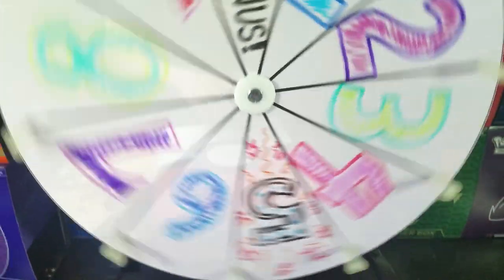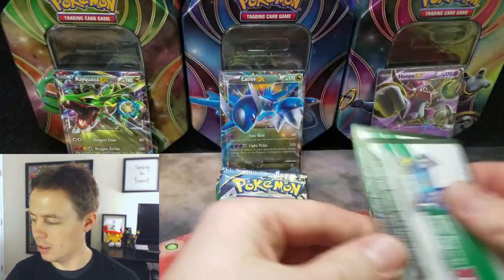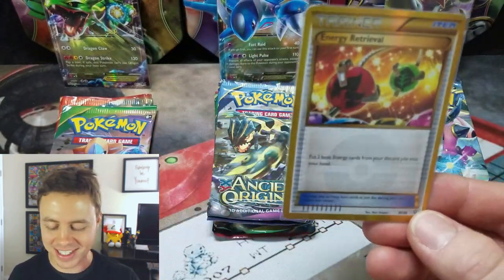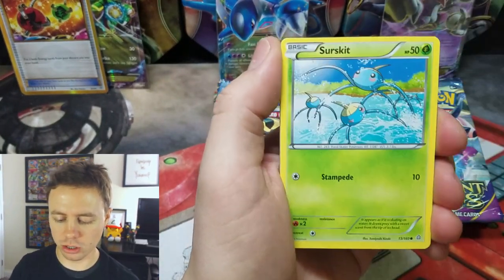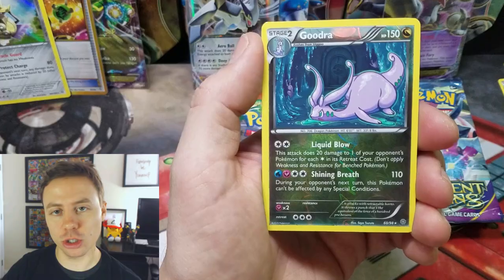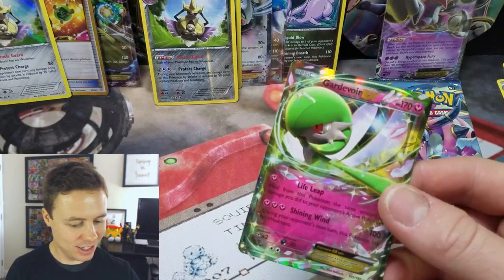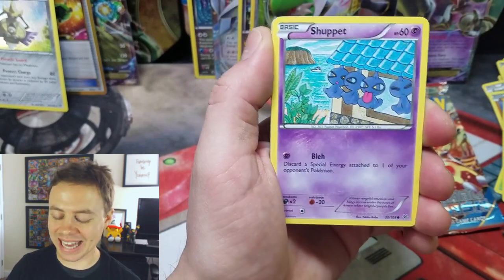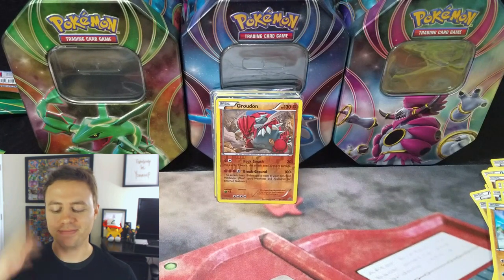5 EX 5 HOLOS 1 SECRET RARE! - AMAZING - RAYQUAZA EX, LATIOS EX & HOOPA EX POKEMON TINS!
BACK AT IT AGAIN WITH THE RAYQUAZA EX, LATIOS EX & HOOPA EX POKEMON TINS! THESE PUPPIES ARE PACKED WITH A PROMO EX CARD AND 4 BOOSTER PACKS FROM ANCIENT ORIGINS, PRIMAL CLASH AND ROARING SKIES.